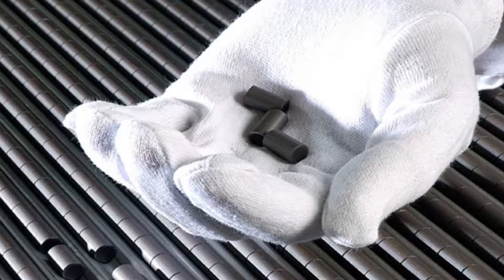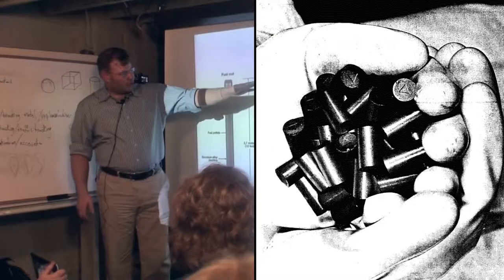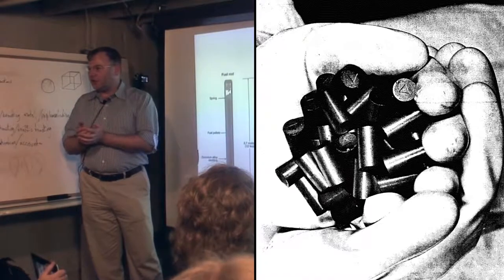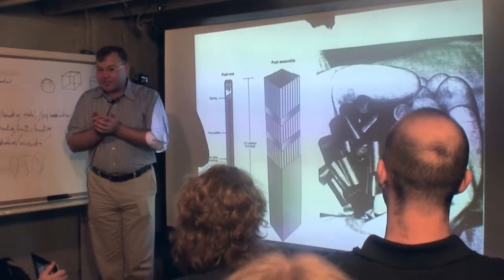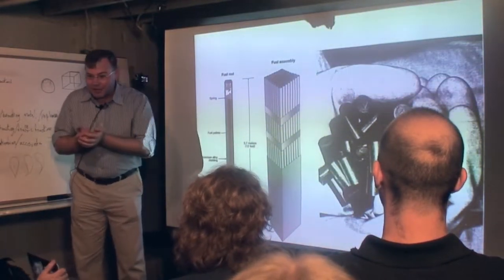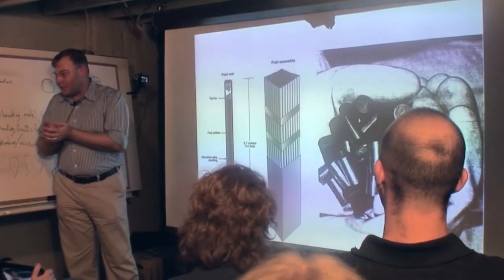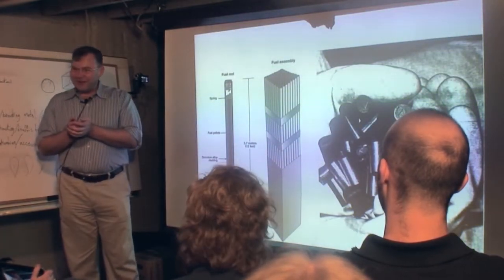3h47m54s00f Gloves Protect Uranium Fuel from Person's Sweat, Not Person from Fuel - TR2016a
This is a handful of these uranium-oxide fuel pellets. You see in the picture, the guy's got gloves on. And so you think- He's got gloves on to protect him from the uranium oxide? But now that I've taught you about the true nature of radioactivity, you might go- I dunno Kirk I'm not so sure that stuff's so dangerous after all... And you would be correct! He's not protecting himself from the uranium- He's protecting the uranium from himself. That stuff has to stay super pure and super clean, and you don't want to get any of your oils, or grease, or sweat on nuclear fuel that's going to go inside a fuel rods, so, that's what the gloves are for. -Kirk Sorensen